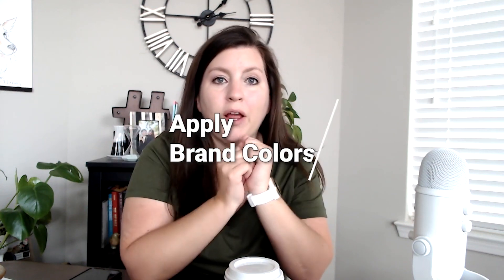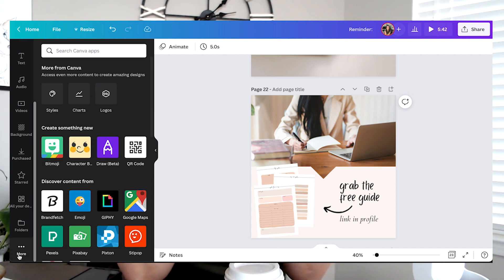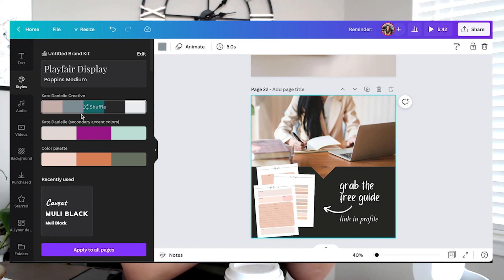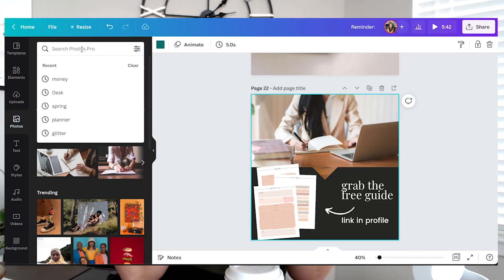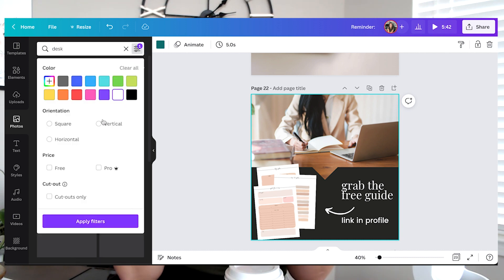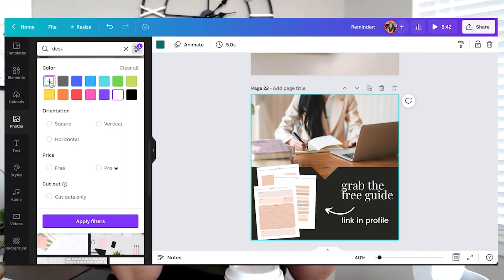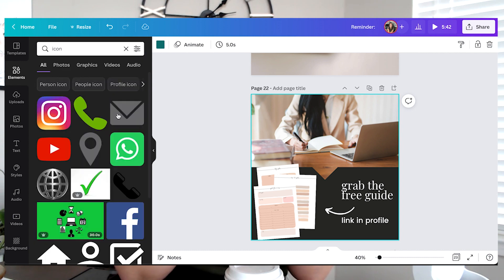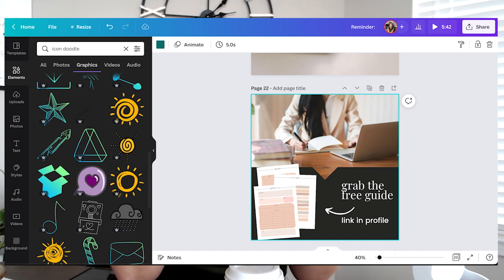How to Edit Canva Templates Like a Pro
In this video learn to edit Canva templates like a pro with my 5 quick tips.
Use any of these tips to quickly brand and edit templates to make them more your style.

CAMERA GEAR USED:
Web Cam